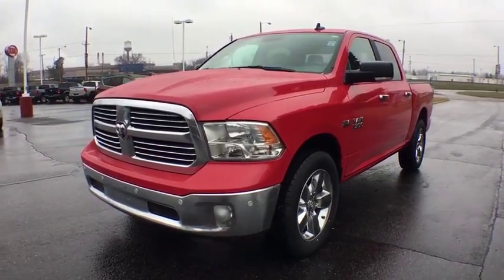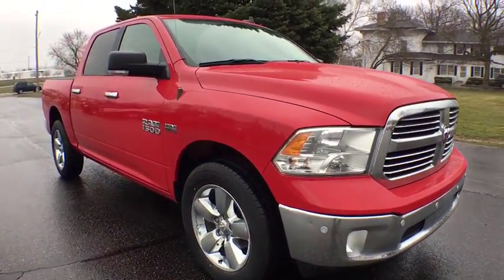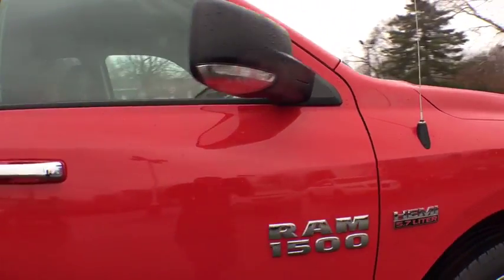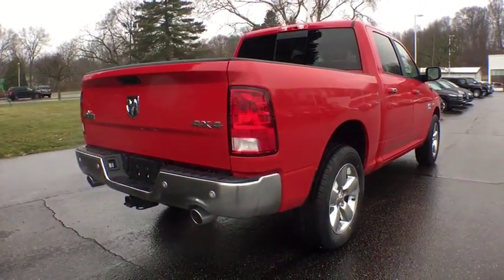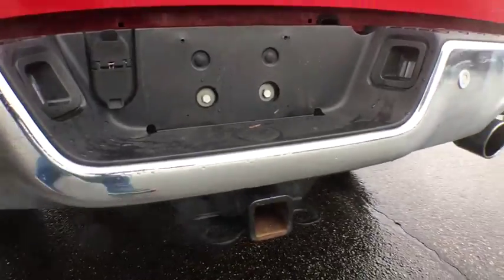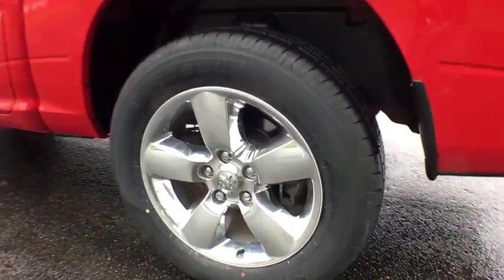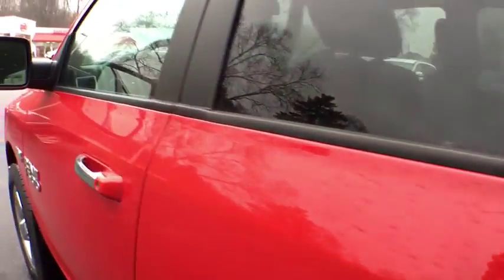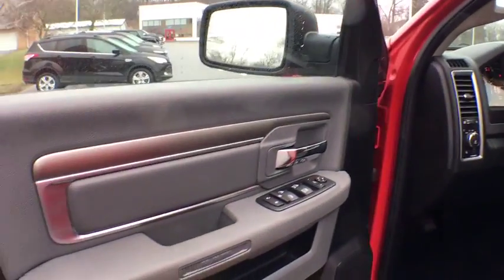2016 Ram 1500 Battle Creek, Lansing, Jackson, Coldwater, Hastings, MI 418763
Flame Red Clearcoat Used 2016 Ram 1500 available in Battle Creek, Michigan at Seelye Kia Battle Creek. Servicing the Lansing, Jackson, Coldwater, Hastings, MI area.
2016 Ram 1500 Big Horn - Stock#: 418763 - VIN#: 3C6RR7LT7GG189142

Take the worry out of buying with this dependable 2016 Ram 1500. Tire Specific Low Tire Pressure Warning, Side Impact Beams, Rear Child Safety Locks, Outboard Front Lap And Shoulder Safety Belts -inc: Rear Center 3 Point, Height Adjusters and Pretensioners, Electronic Stability Control (ESC).*Fully-Loaded with Additional Options*QUICK ORDER PACKAGE 26S BIG HORN -inc: Engine: 5.7L V8 HEMI MDS VVT, Transmission: 8-Speed Automatic (8HP70), Steering Wheel Mounted Audio Controls, Sun Visors w/Illuminated Vanity Mirrors, Glove Box Lamp, Underhood Lamp, Ash Tray Lamp, Big Horn Badge, Leather Wrapped Steering Wheel, Bright/Bright Billets Grille, Rear View Auto Dim Mirror w/Microphone, GVWR: 6,900 lbs, LED Bed Lighting, Overhead Console w/Garage Dr Opener, Universal Garage Door Opener, Dual Rear Exhaust w/Bright Tips, Locking Lug Nuts, Full Size Temporary Use Spare Tire, Electroluminescent Instrument Cluster, Exterior Mirrors Courtesy Lamps, Auto Dim Exterior Mirrors, Big Horn Regional Package, Exterior Mirrors w/Supplemental Signals, Rear Dome w/On/Off Switch Lamp, Power Heated Fold-Away Mirrors, Electric Shift On Demand Transfer Case, Remote Start System, Power Folding Mirrors, Security Alarm, Nav-Capable! See Dealer for Details, Media Hub (SD, USB, AUX), Uconnect Access (subscription required), 8.4, TRANSMISSION: 8-SPEED AUTOMATIC (8HP70), TIRES: P275/60R20 BSW AS (STD), QUICK ORDER PACKAGE 26S BIG HORN -inc: Engine: 5.7L V8 HEMI MDS VVT, Transmission: 8-Speed Automatic (8HP70), Steering Wheel Mounted Audio Controls, Sun Visors w/Illuminated Vanity Mirrors, Glove Box Lamp, Underhood Lamp, Ash Tray Lamp, Big Horn Badge, Leather Wrapped Steering Wheel, Bright/Bright Billets Grille, Rear View Auto Dim Mirror w/Microphone, GVWR: 6,900 lbs, LED Bed Lighting, Overhead Console w/Garage Dr Opener, Universal Garage Door Opener, Dual Rear Exhaust w/Bright Tips, Locking Lug Nuts, Full Size Temporary Use Spare Tire, Electroluminescent Instrument Cluster, Exterior Mirrors Courtesy Lamps, Auto Dim Exterior Mirrors, Big Horn Regional Package, Exterior Mirrors w/Supplemental Signals, Rear Dome w/On/Off Switch Lamp, Power Heated Fold-Away Mirrors, Electric Shift On Demand Transfer Case, Remote Start System, Power Folding Mirrors, Security Alarm, Nav-Capable! See Dealer for Details, Media Hub (SD, USB, AUX), Uconnect Access (subscription required), 8.4, HEATED SEATS & WHEEL GROUP -inc: Heated Steering Wheel, Heated Front Seats, Humidity Sensor, GVWR: 6,900 LBS, FLAME RED CLEARCOAT, 3.21 REAR AXLE RATIO (STD), Wireless Streaming, Vinyl Door Trim Insert.
GVWR: 6 900 LBS,TRANSMISSION: 8-SPEED AUTOMATIC (8HP70),TIRES: P275/60R20 BSW AS  (STD),QUICK ORDER PACKAGE 26S BIG HORN  -inc: Engine: 5.7L V8 HEMI MDS VVT  Transmission: 8-Speed Automatic (8HP70)  Steering Wheel Mounted Audio Controls  Sun Visors w/Illuminated Vanity Mirrors  Glove Box Lamp  Underhood Lamp  Ash Tray Lamp  Big Horn Badge  Leather Wrapped Steering Wheel  Bright/Bright Billets Grille  Rear View Auto Dim Mirror w/Microphone  GVWR: 6 900 lbs  LED Bed Lighting  Overhead Console w/Garage Dr Opener  Universal Garage Door Opener  Dual Rear Exhaust w/Bright Tips  Locking Lug Nuts  Full Size Temporary Use Spare Tire  Electroluminescent Instrument Cluster  Exterior Mirrors Courtesy Lamps  Auto Dim Exterior Mirrors  Big Horn Regional Package  Exterior Mirrors w/Supplemental Signals  Rear Dome w/On/Off Switch Lamp  Power Heated Fold-Away Mirrors  Electric Shift On Demand Transfer Case  Remote Start System  Power Folding Mirrors  Security Alarm  Nav-Capable! See Dealer for Details  Media Hub (SD  USB  AUX)  Uconnect Access (subscription required)  8.4,HEATED SEATS & WHEEL GROUP  -inc: Heated Steering Wheel  Heated Front Seats  Humidity Sensor,FLAME RED CLEARCOAT,3.21 REAR AXLE RATIO  (STD),WHEELS: 20 X 8 ALUMINUM CHROME CLAD  -inc: Locking Lug Nuts  Full Size Temporary Use Spare Tire (STD),Full Cloth Headliner,Vinyl Door Trim Insert,Redundant Digital Speedometer,Remote USB Port,SIRIUSXM Satellite Radio -inc: No satellite coverage in Hawaii or Alaska,Remote Keyless Entry w/Integrated Key Transmitter  Illuminated Entry and Panic Button,5.0 Touchscreen Display,Manual Adjust Seats,Manual Tilt Steering Column,Front Armrest w/3 Cupholders,Trip Computer,Power 1st Row Windows w/Driver And Passenger 1-Touch Up/Down,Armrests w/Storage and Rear Center Armrest,Radio w/Seek-Scan  Clock  Voice Activation and Radio Data System,Storage Tray,Delayed A